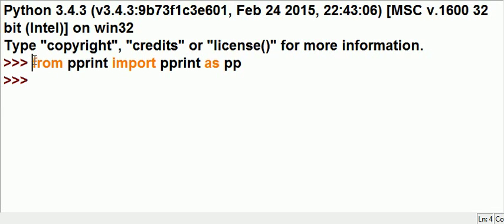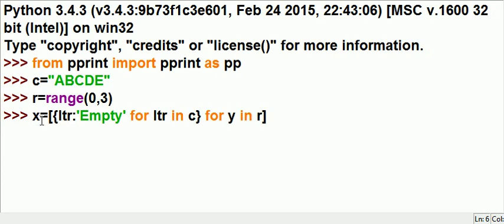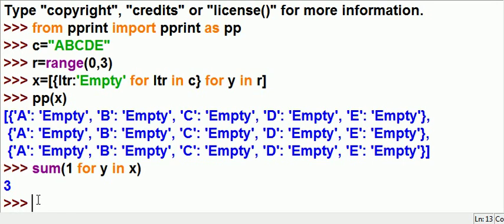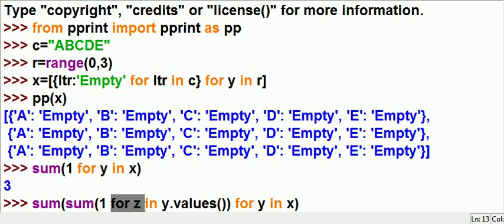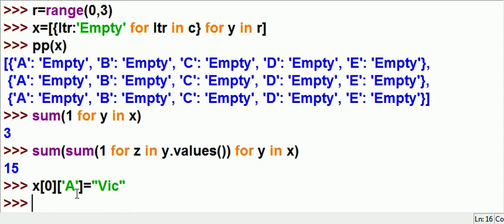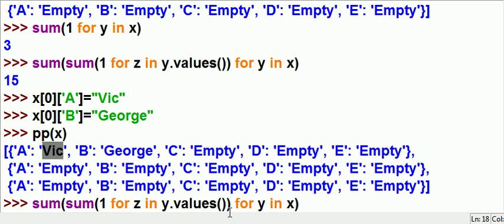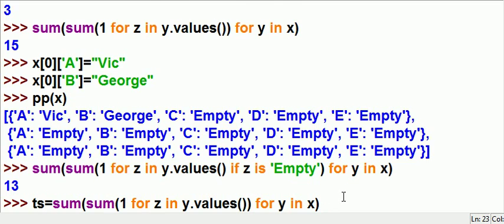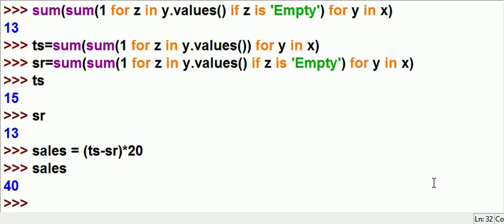Python Seating System App Continued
How many chairs are remaining in the movie theater ?
What is the total number of chairs.
How much did we earn in sales in that showing ?